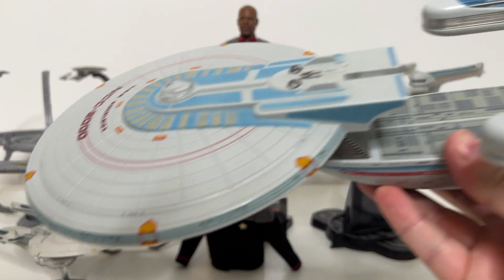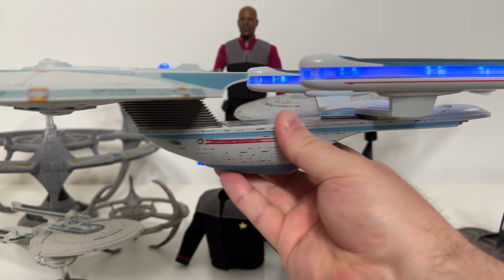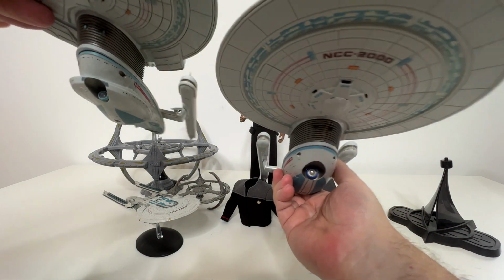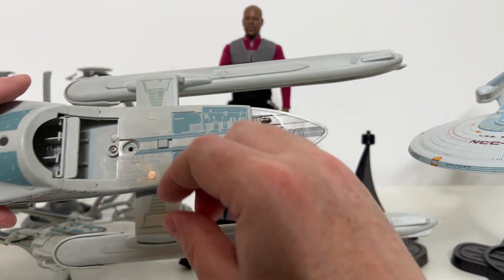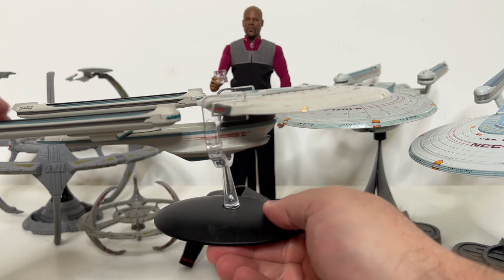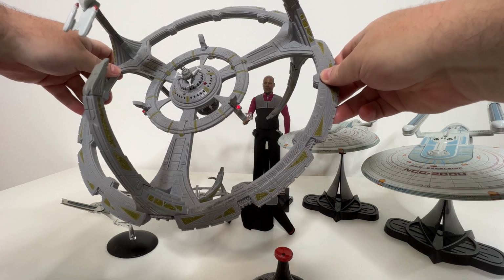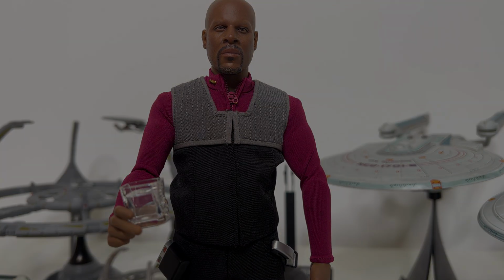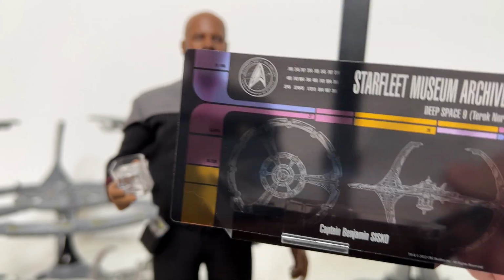Toy Shelf Dusting: Episode 29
I'm doing two shelves today because I can live with it. I can live with it.

The USS Excelsior and the Enterprise B head to head! Along with the Playmates DS9.